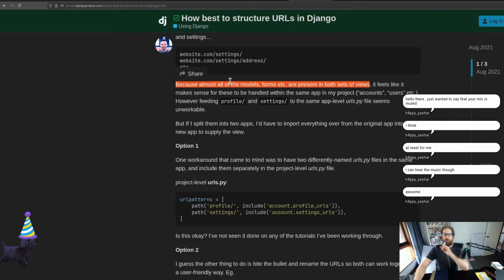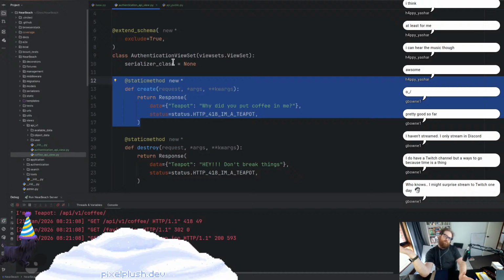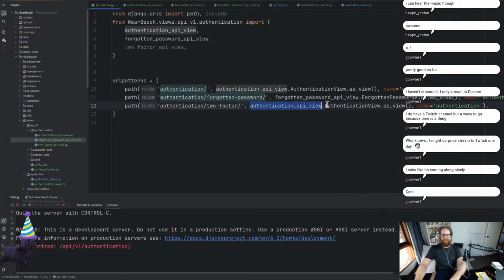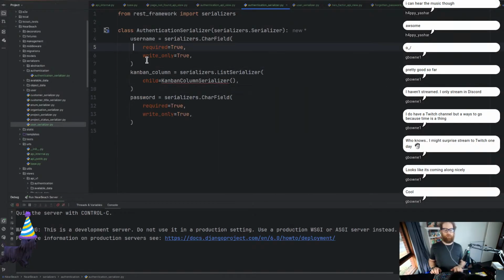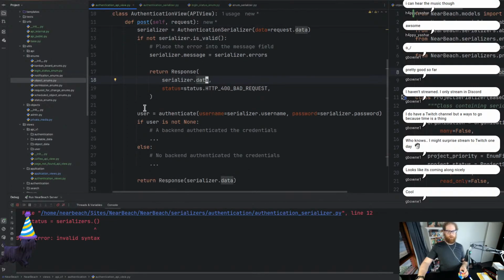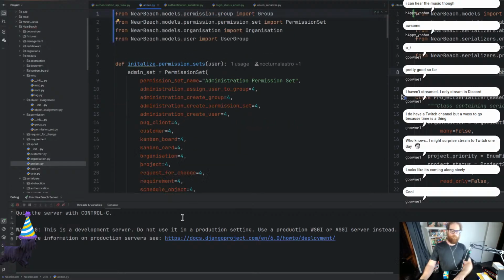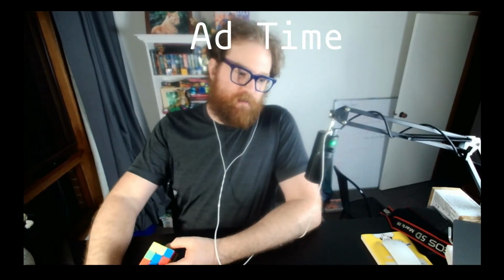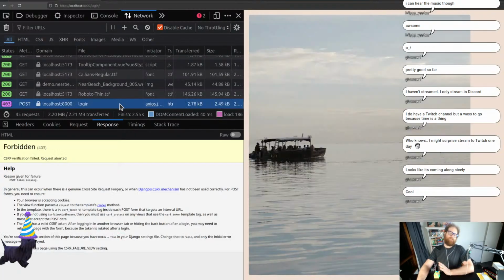Episode 502 - Web Development - Building an open source project management system